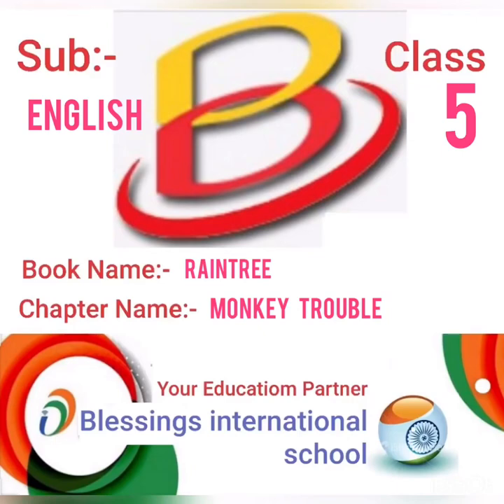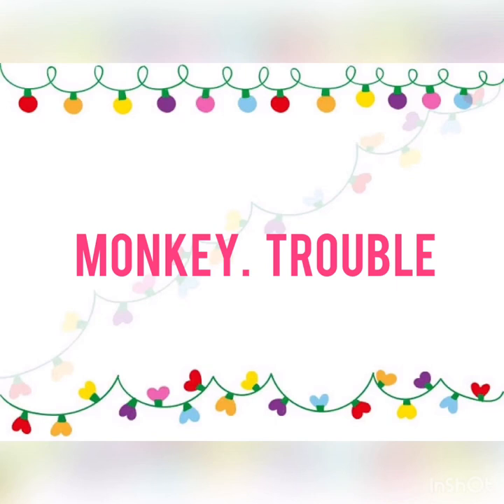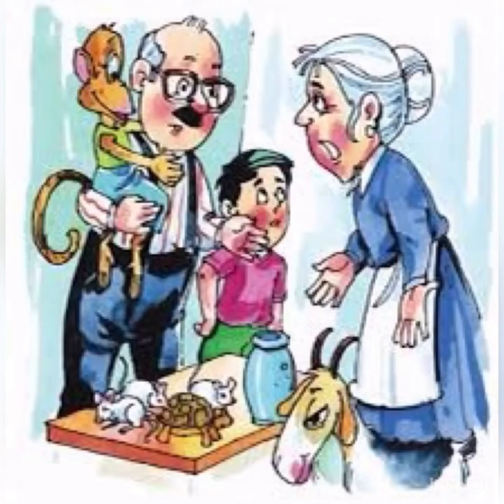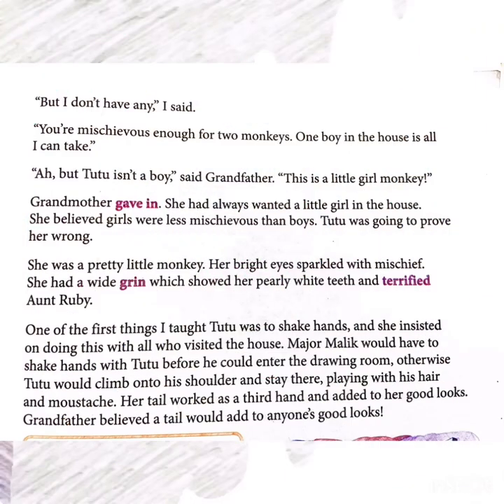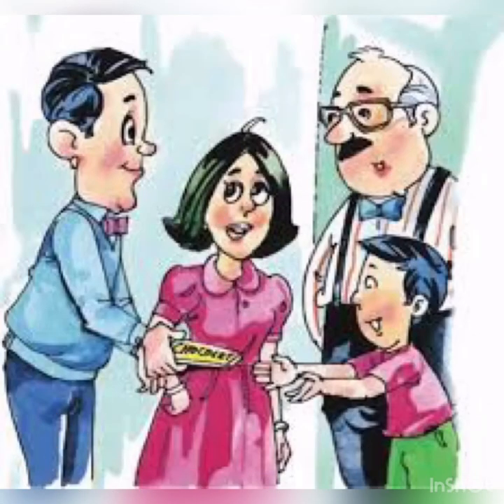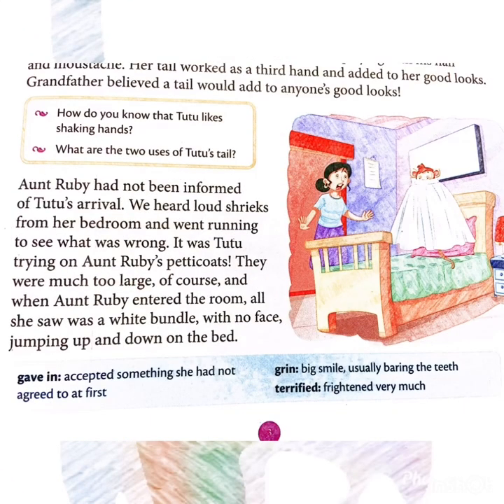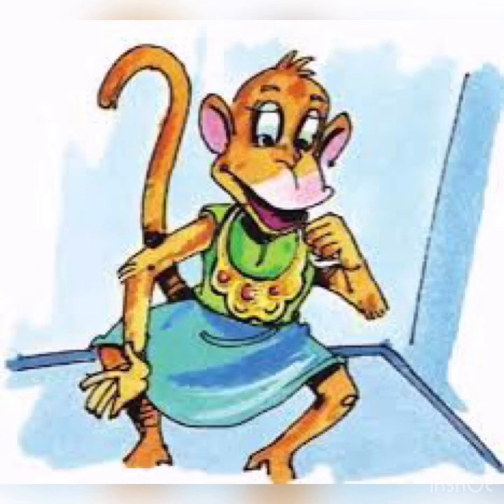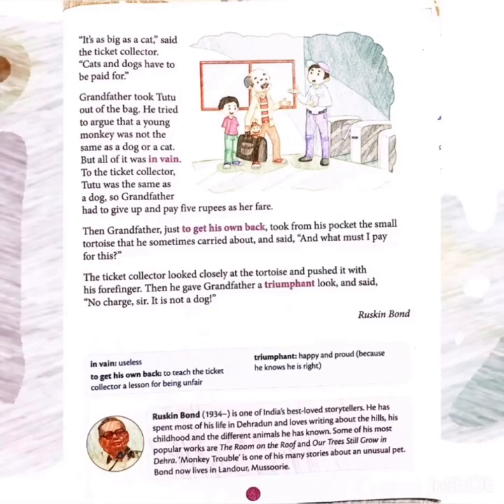class 5 literature chapter 1 ( Monkey Trouble )